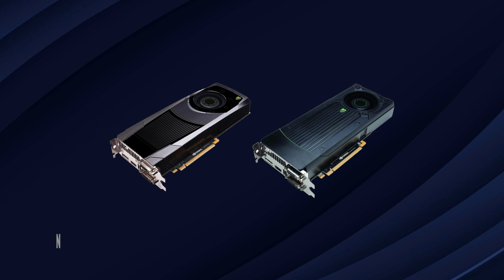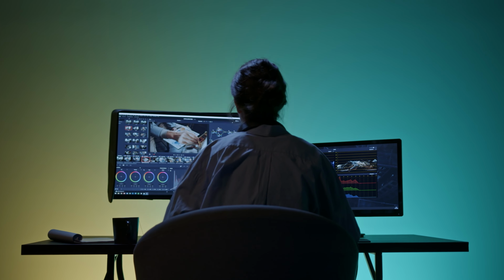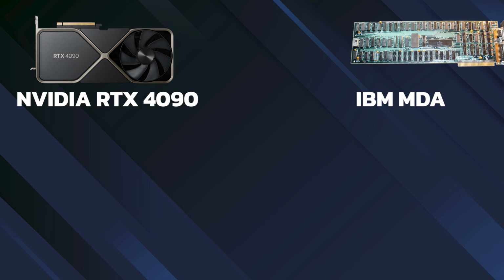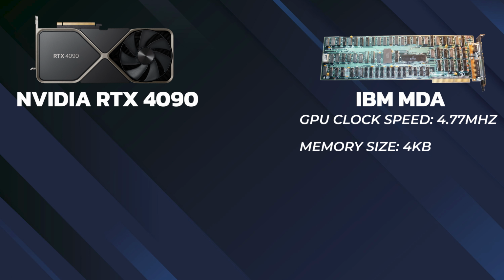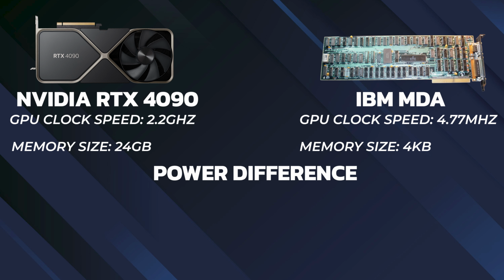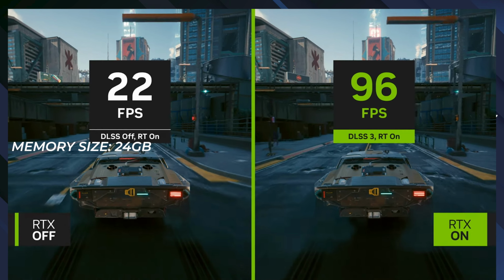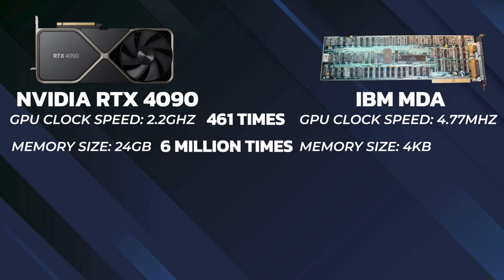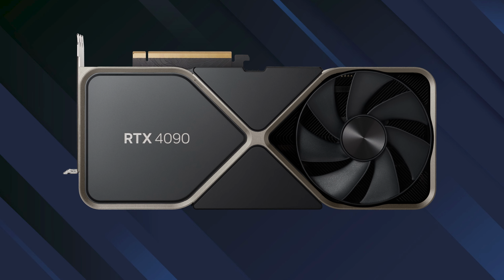Graphic Cards: First vs RTX 4090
Graphic cards are essential components of computers that enable high-quality graphics and gaming. But how did they evolve from the first to the most powerful today? In this video, we will take you on a journey through the history of graphic cards and show you how they changed over time. You will see the first graphics card ever made, the IBM Monochrome Display Adapter, and how it compares to the most powerful graphics card today, the Nvidia RTX 4090. You will also learn about different technologies and innovations that made graphic cards faster, better, and more efficient. If you are interested in graphic cards and their evolution, this video is for you!

Chapters:
0:00 Intro
0:22 Basics
1:05 How it works
1:38 Main components
2:28 Monitor connections
3:00 Types (integrated and discrete)
4:00 History of GPUs
6:13 IBM MDA vs RTX 4090
8:17 Conclusion